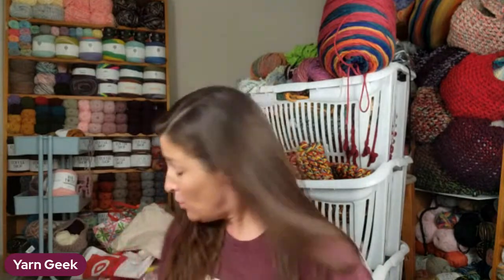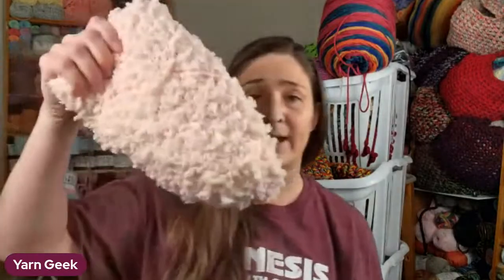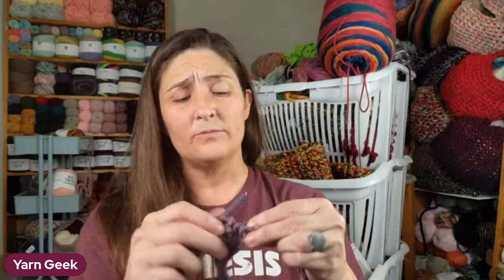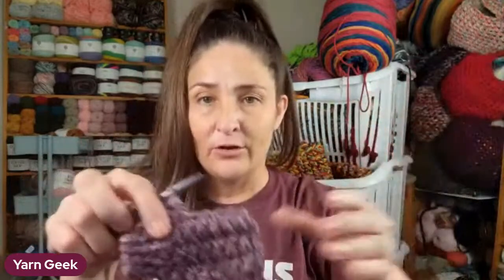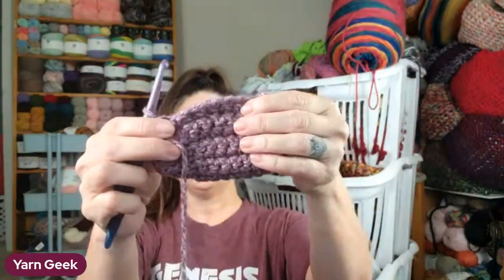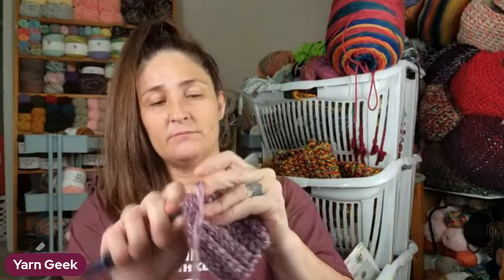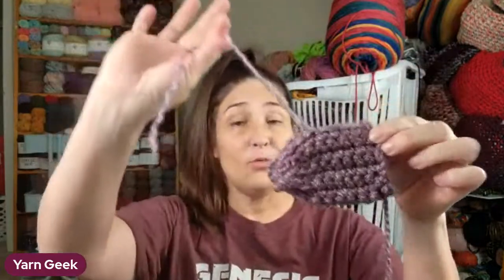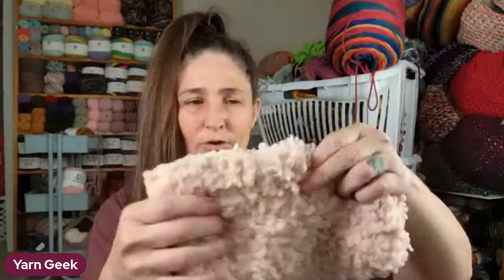EASY CROCHET SLIPPERS | Crochet w/Me Live!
Let's make some SUPER EASY CROCHET SLIPPERS tonight!!

Start out Every Wed. & Sat. Morning with
🤓AFFORDABLY  GEEKY! 🤓

💃Join me every Saturday with the
     🌟🌟🌟YARN HOOKERS 🌟🌟🌟